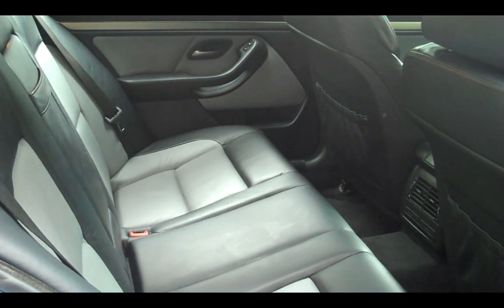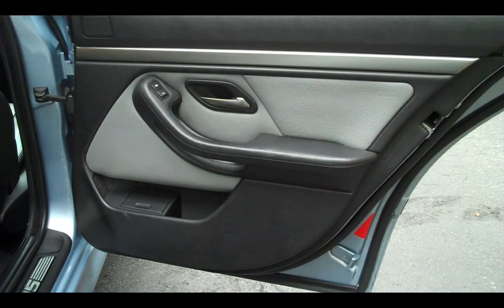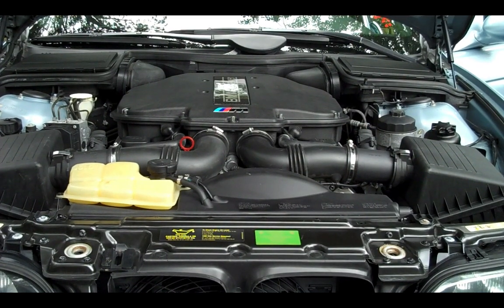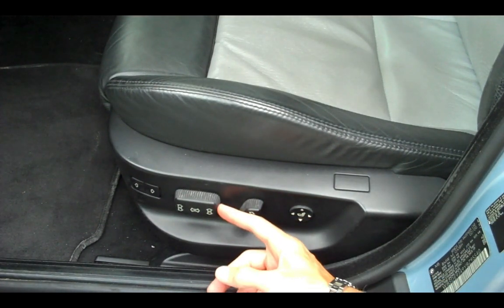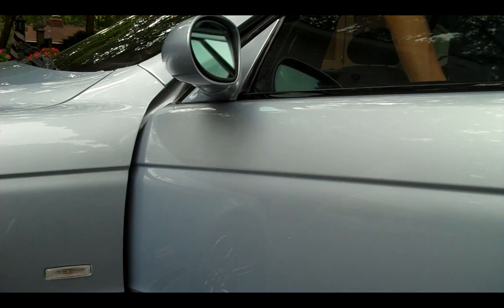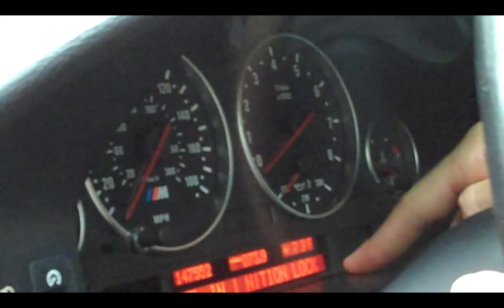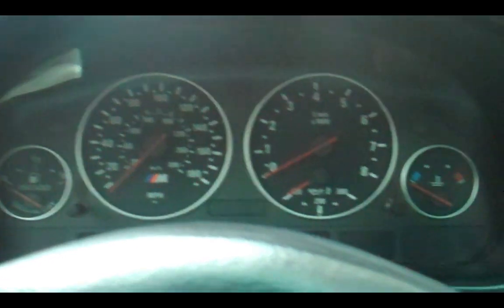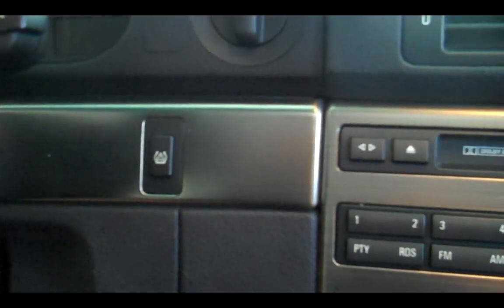2000 BMW E39 M5 Review ~ Part 2/2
2000 BMW E39 M5 ~ 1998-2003
5.0 Liter 32 Valve V8
400 Horse Power @ 6600RPM
395 lb/ft Torque @ 3800RPM